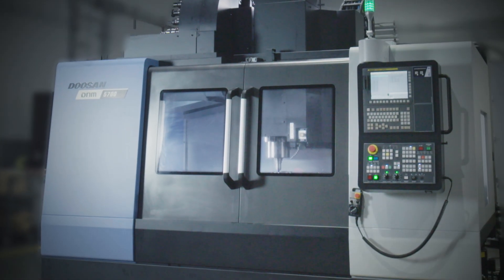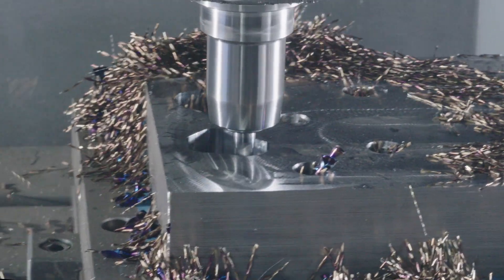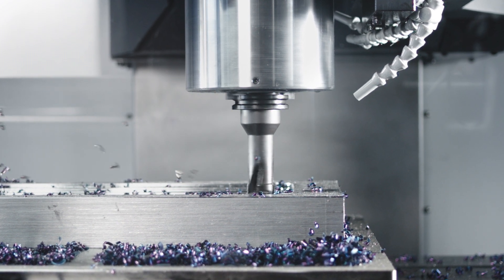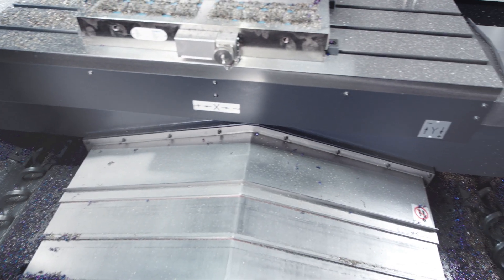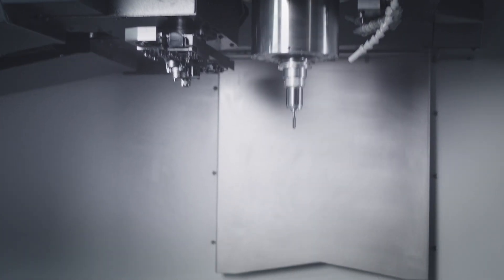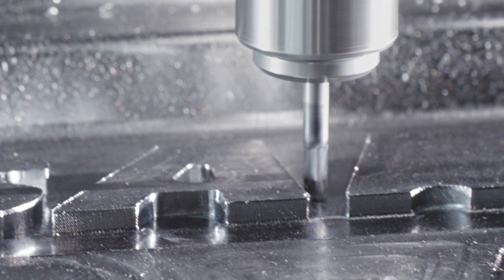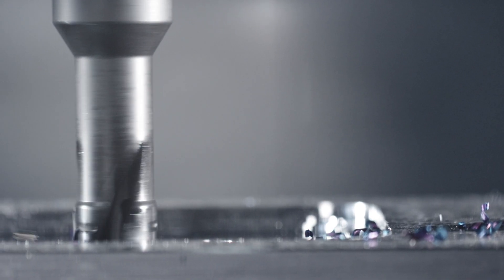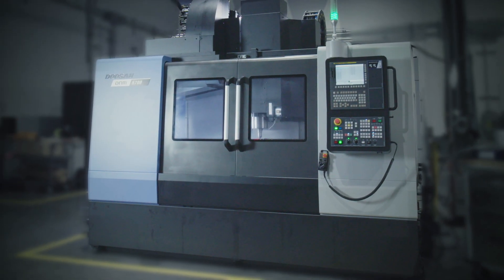DN Solutions DNM Vertical Machining Center: All-Purpose Production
With direct drive spindle technology and an insane amount of built-in features, the DNM line of vertical machining centers offers unbeatable performance and features per dollar. Finish strong.
Get the DNM in your shop.